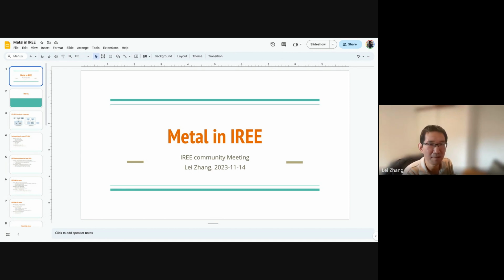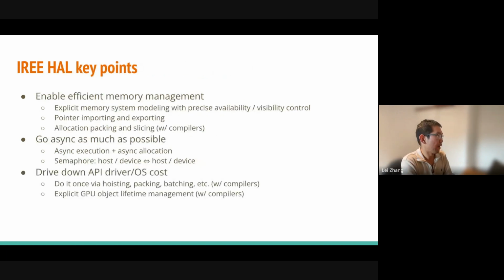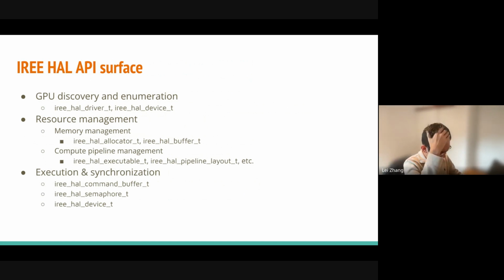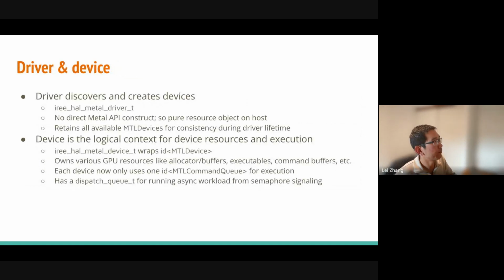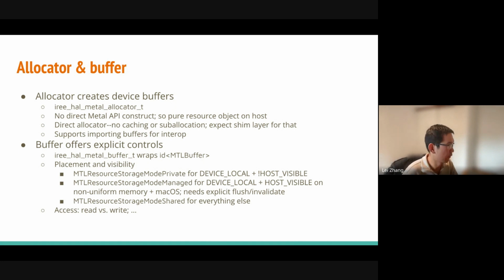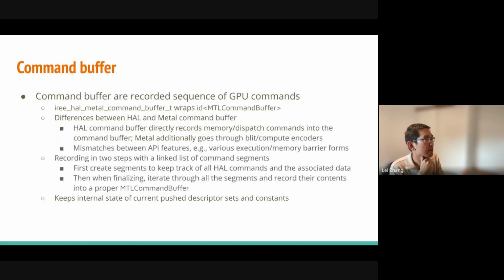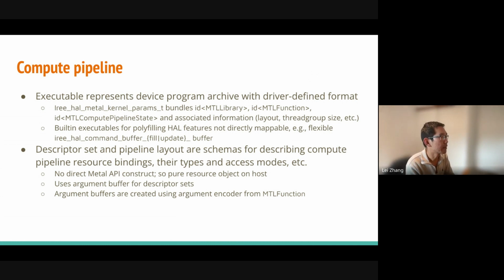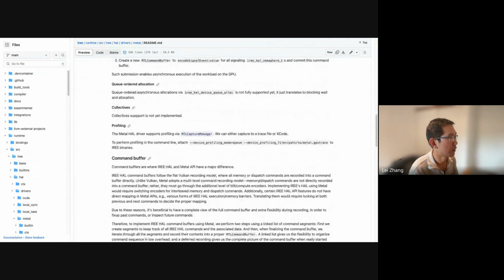IREE Community Meeting 2023-11-14: Metal Hardware Abstraction Layer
IREE's Metal HAL.